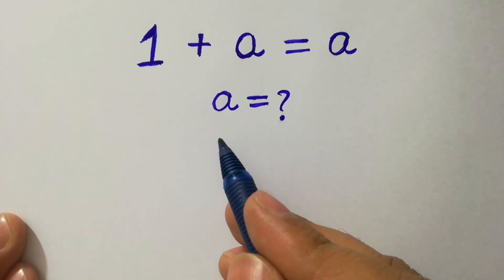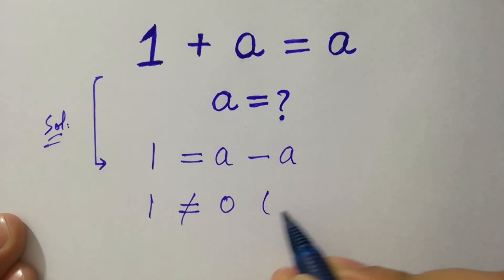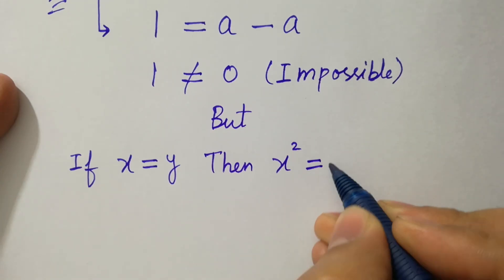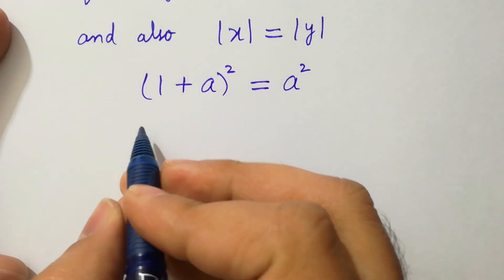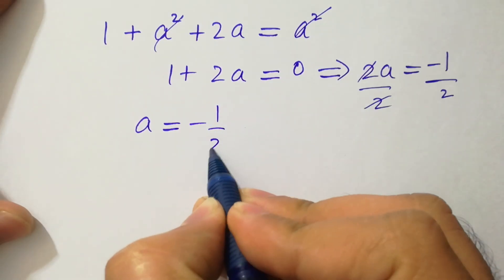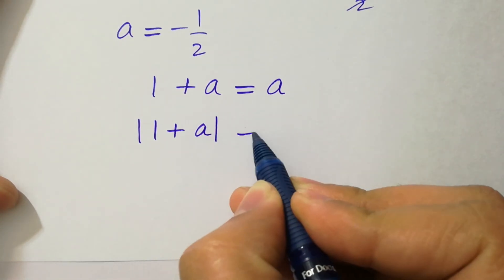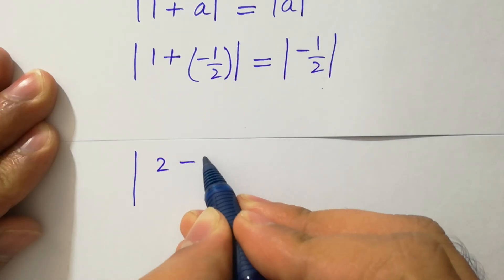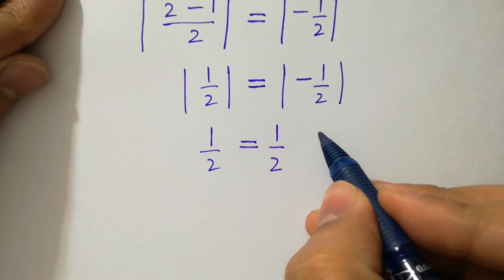Solving a 'Harvard' University entrance exam question